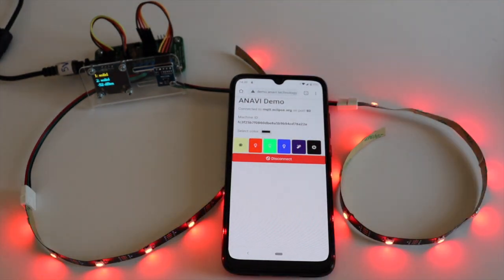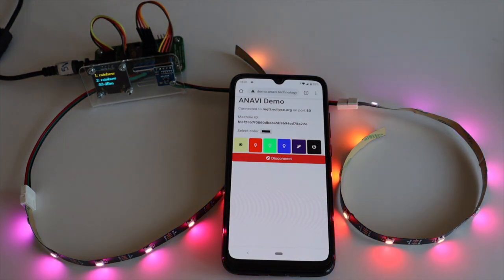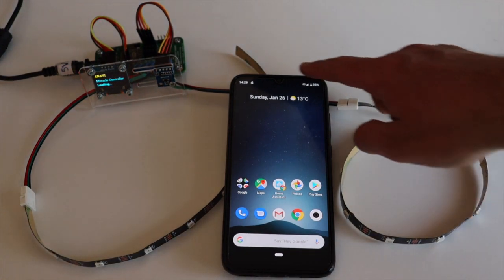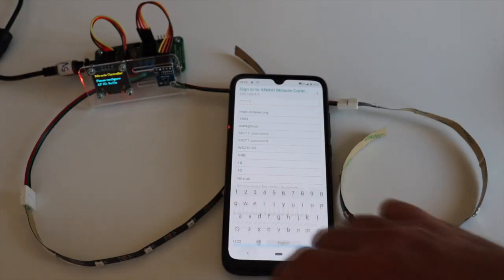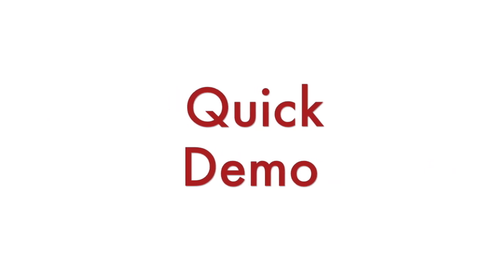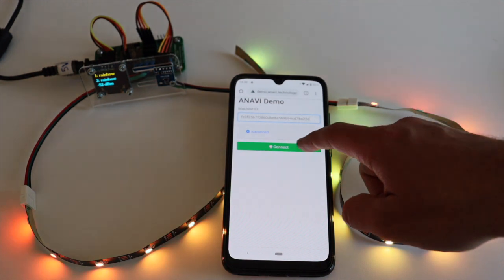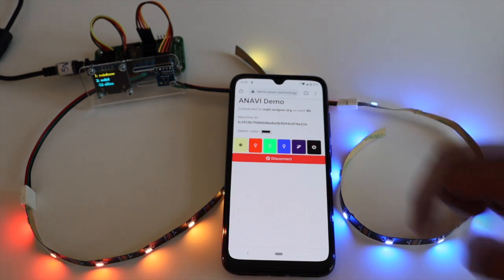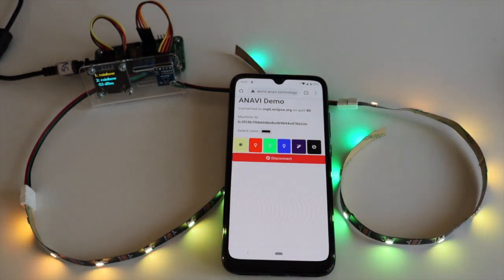Connecting ANAVI Miracle Controller to WiFi & MQTT Broker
Getting started with ANAVI Miracle Controller is straight-forward. This step by step video tutorial shows how to configure the board and to control it via a simple demo HTML5 web site through the machine-to-machine protocol MQTT.

Anavi Miracle Controller is an ESP8266-powered, open source, Wi-Fi dev board to control two 5V or two 12V LED strips. Furthermore you can attach mini OLED display and up to 3 additional I2C sensor modules. For more details visit the crowdfunding